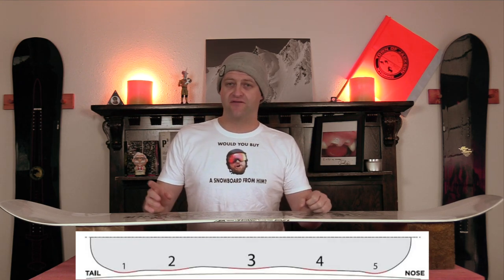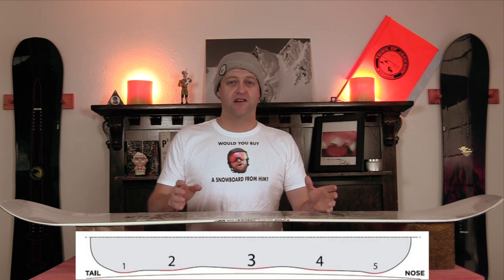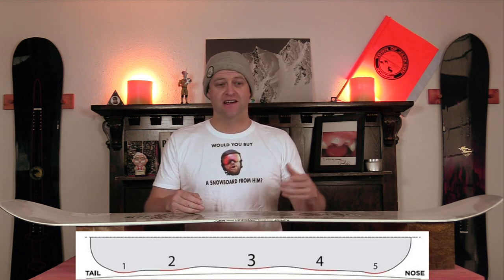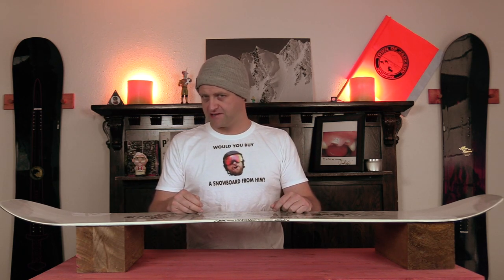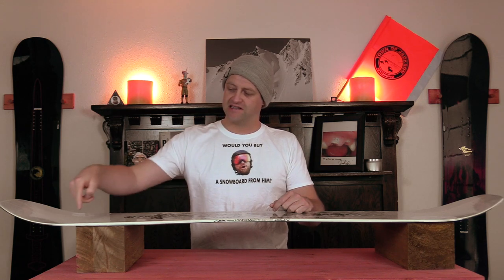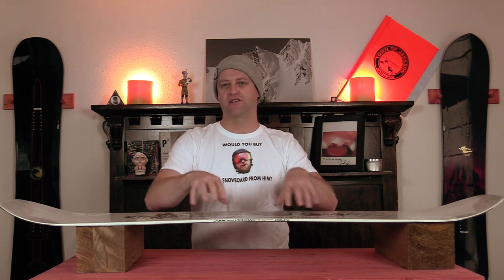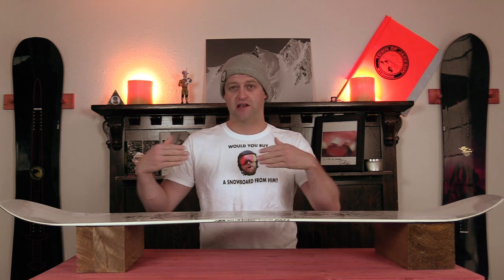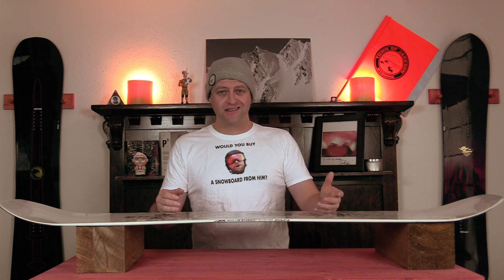Rossignol Snowboards Serrated Edge Technology: Explained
Welcome to Explained the only series on the Internet that takes the technology that companies are marketing towards you and breaks it down to its rawest form. The goal of this series is to make you a more knowledgeable snowboarder of the Internet as well as make your decision buying process that much easier. So if you have a few minutes to kill sit back, watch, learn, and progress. In this video Avran talks about Rossignol snowboards serrated edge technology, or as you might know it Magnetraction.